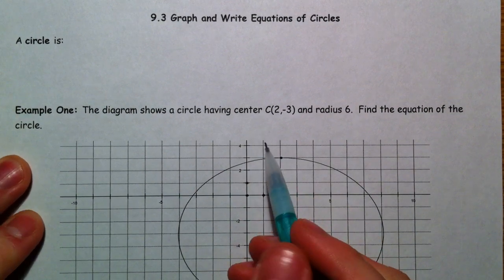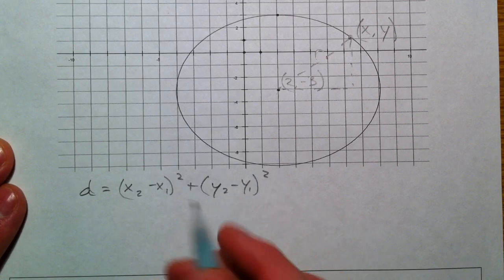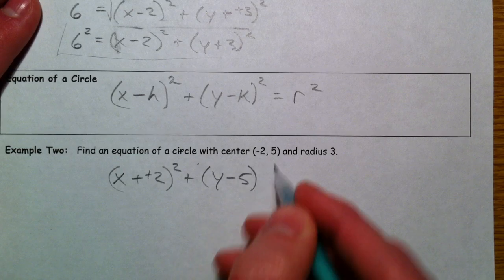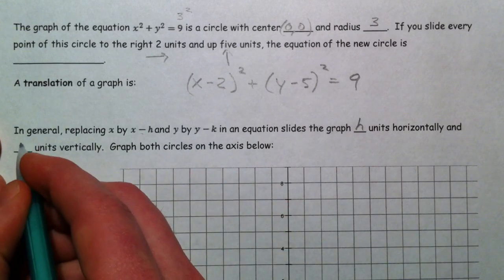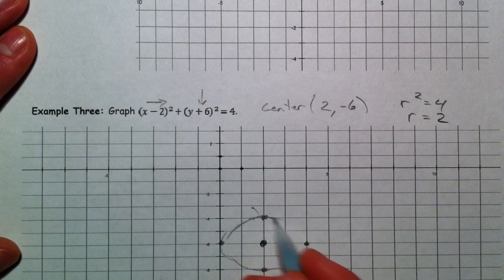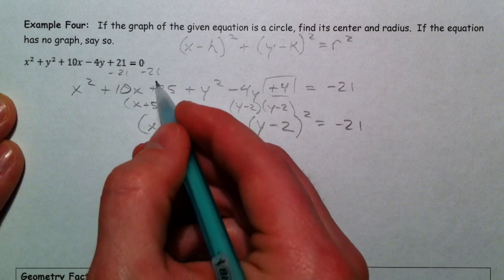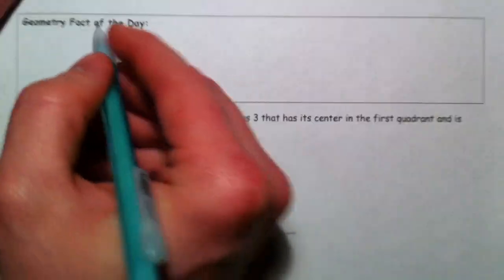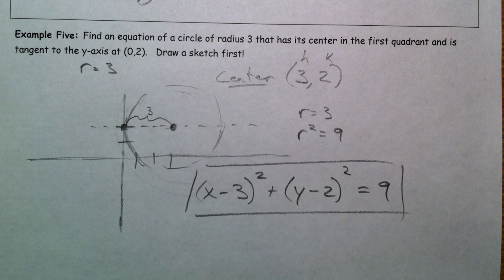Circles - graphing and writing equations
I introduce where the equation of a circle comes from (essentially the distance formula and Pythagorean theorem).

There are essentially two kinds of questions:
1. Given an equation, graph and/or find the center and the radius.
2. Given the center and the radius, or other bits of info, write the equation of the circle.